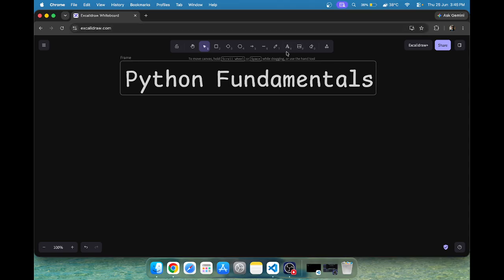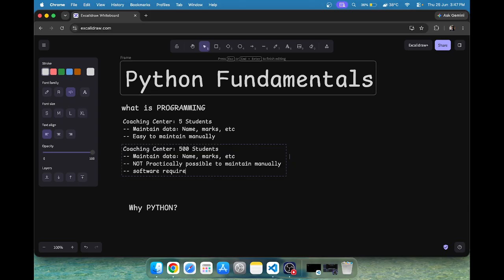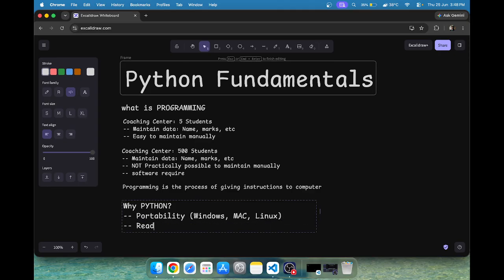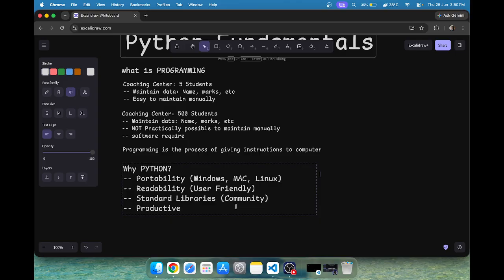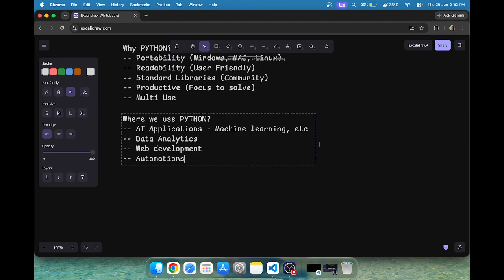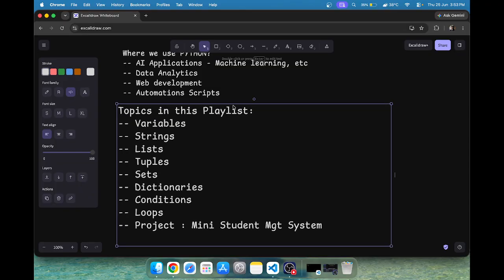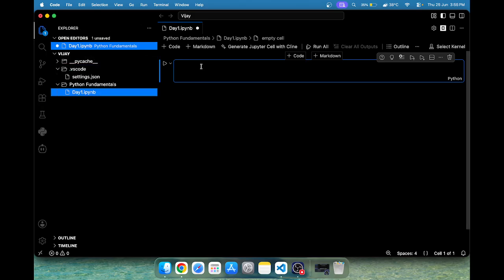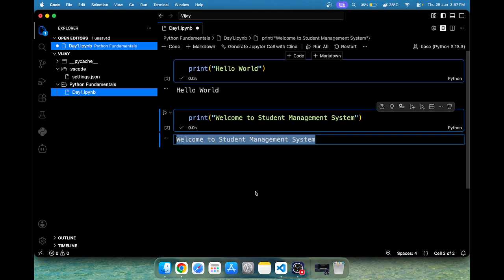Python for Beginners | Why Learn Python? | Python Fundamentals #1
Welcome to Python Fundamentals

In this first video, we begin our Python journey by understanding:

- Why Programming is important
- Why Python is one of the most popular programming languages
- Where Python is used
- Writing our first Python program using "print()"

Throughout this playlist, we'll gradually build a Mini Student Management System while learning Python fundamentals step by step.

📌 Next Video: Variables and Data Types